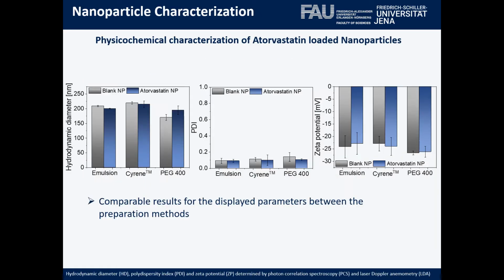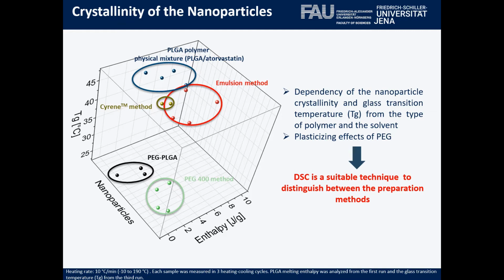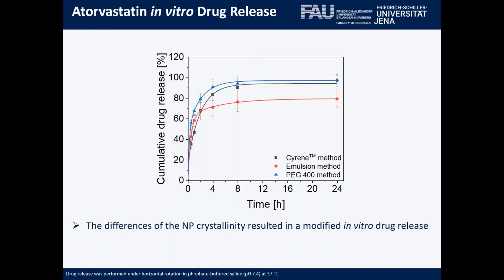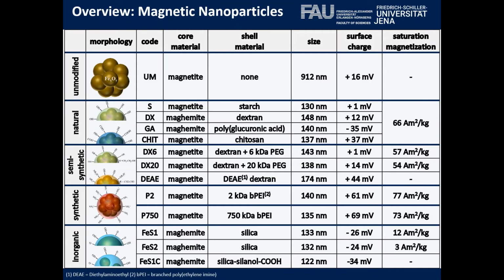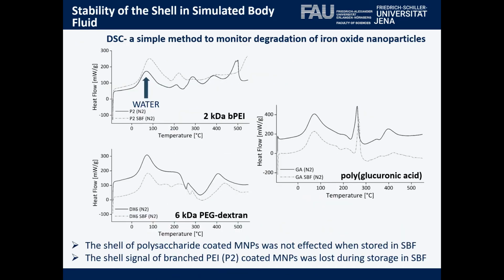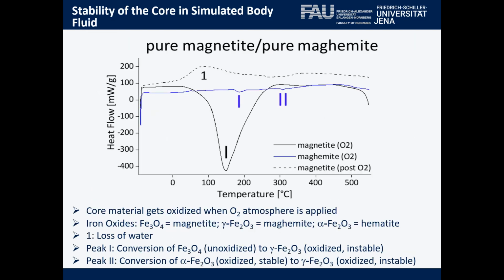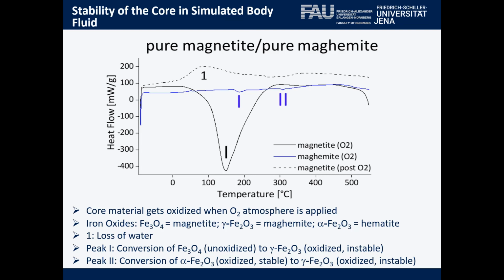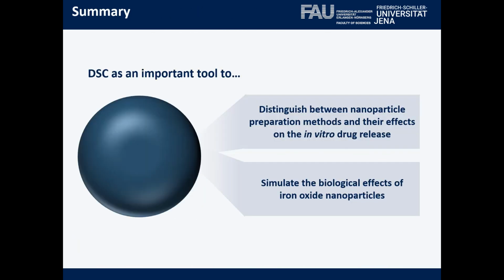Thermal Analysis in the Characterization of Nano-based Drug Delivery Systems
The first guest of our new video series is Christian Grune, pharmacist and PhD student at the Friedrich-Schiller University Jena, Germany. Mr. Grune’s work is concentrated on the characterization of nano-based drug delivery systems. Today, he presents two applications of Differential Scanning Calorimetry (DSC).